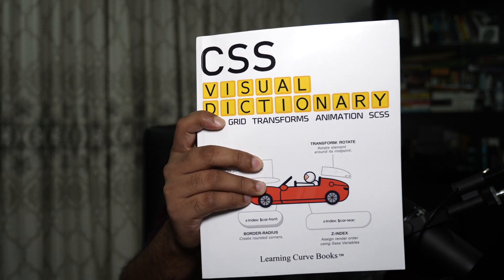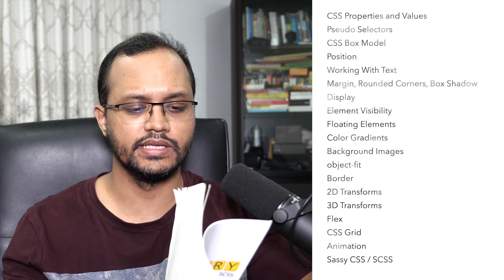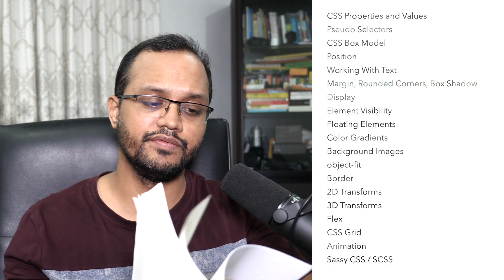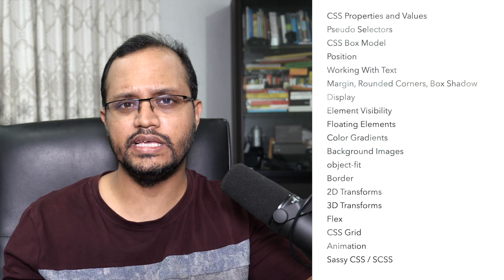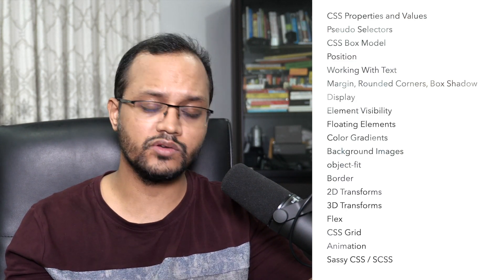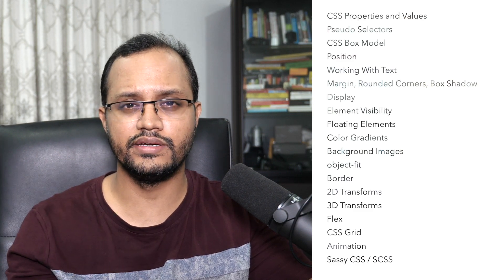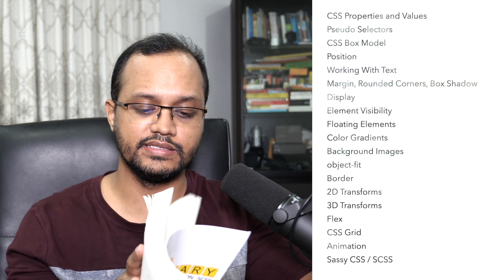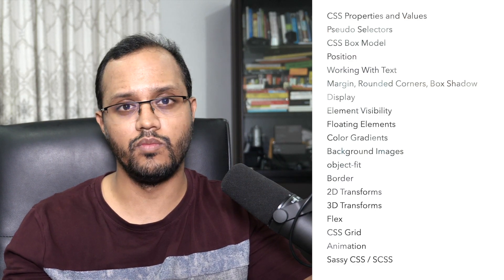Best CSS Book 📚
CSS Visual Dictionary Book

Over 250 visual diagrams explaining all CSS properties and values currently supported by all major browsers in common use. This is one of the CSS book I highly recommended.

Contents in short:
CSS Properties and Values
Pseudo Selectors
CSS Box Model
Position
Working With Text
Margin, Rounded Corners, Box Shadow and Z-Index
Display
Element Visibility
Floating Elements
Color Gradients
Background Images
object-ﬁt
Border
2D Transforms
3D Transforms
Flex
CSS Grid
Animation
Sassy CSS / SCSS